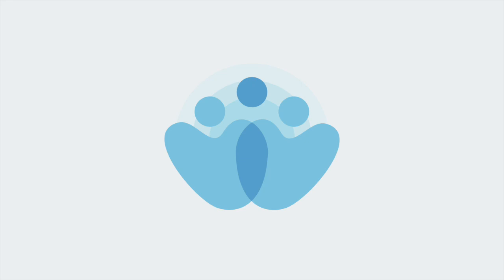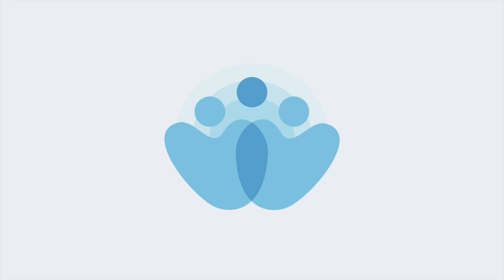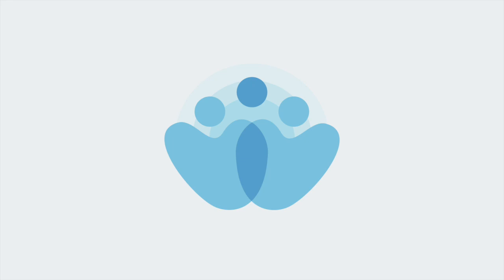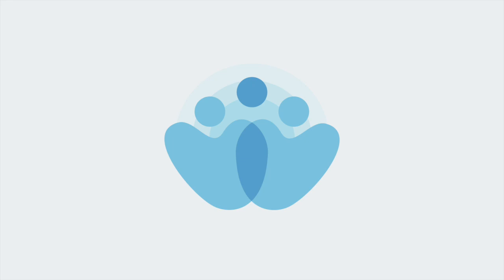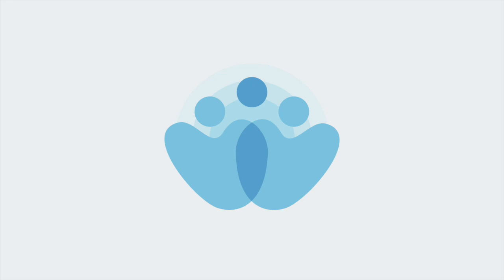SledHockeyEmoji - with Mason, Rachel, & Jamie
In episode 3, we discuss why it matters to have inclusive emojis, and why we think the Paralympic sport of sled hockey deserves to have one of its own.

Use SledHockeyEmoji in your posts to bring awareness to the movement, and use the hashtag to post pictures of what you think the sled hockey emoji should look like!

This episode was recorded remotely.

Follow Modern Access on Social Media!

Modern Access is hosted by Coach Kaitlin
Theme Music by Quinton Wolfe
Graphic Design by Allison Manares